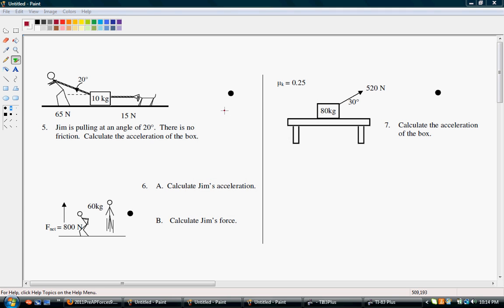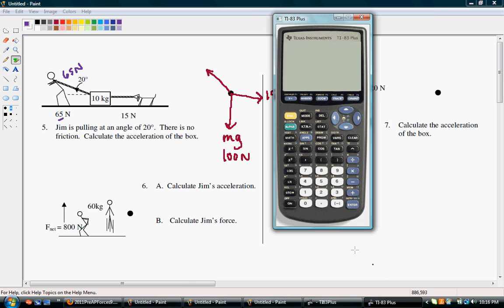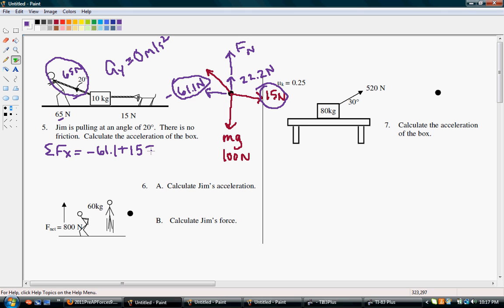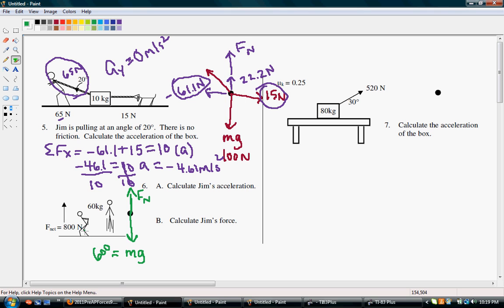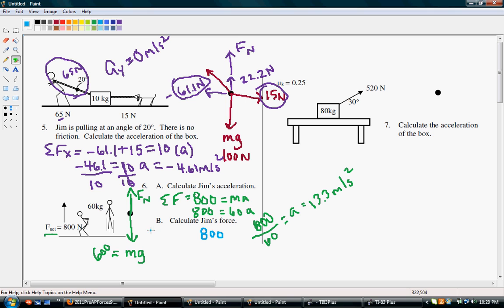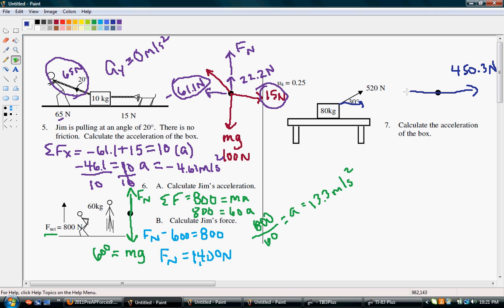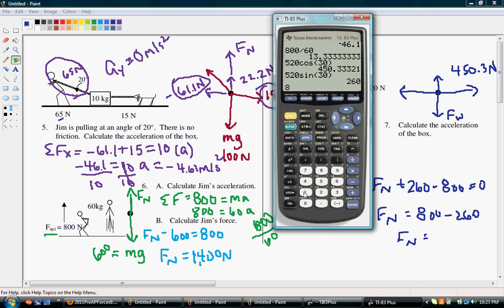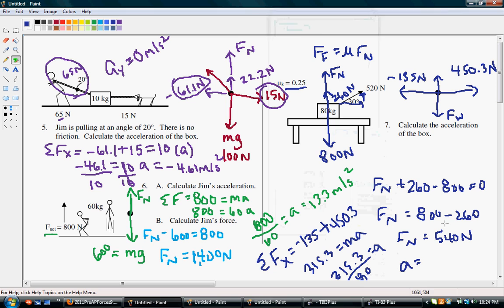Forces Review Part 2